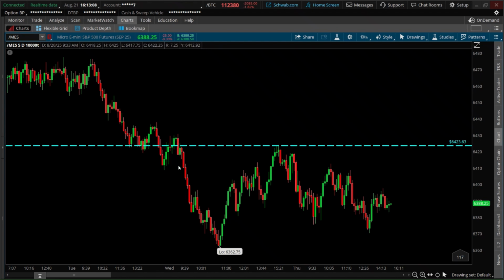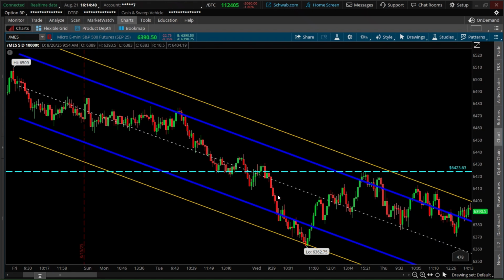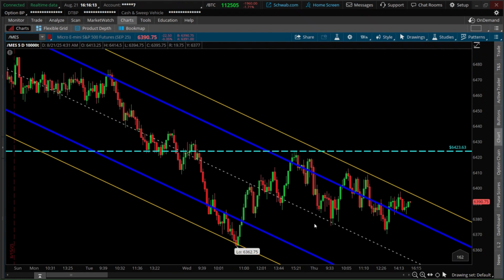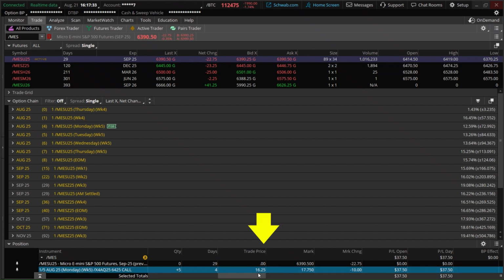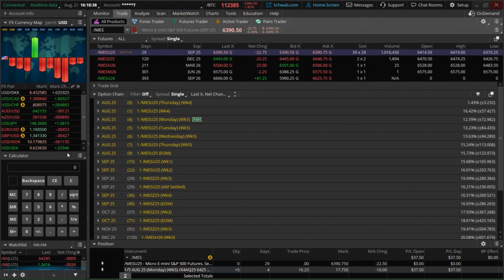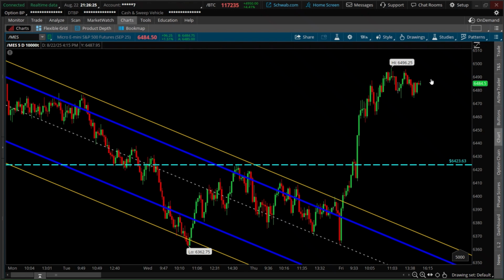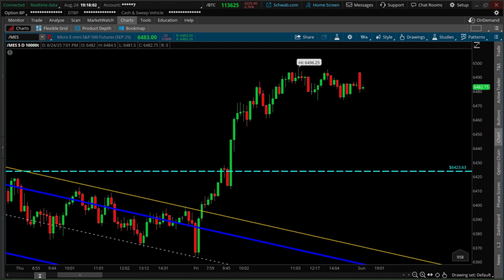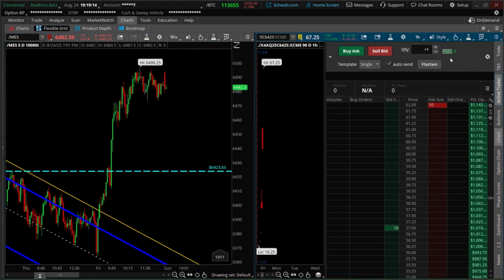Counter Trend Trading the S&P500 Futures [Options Trade]